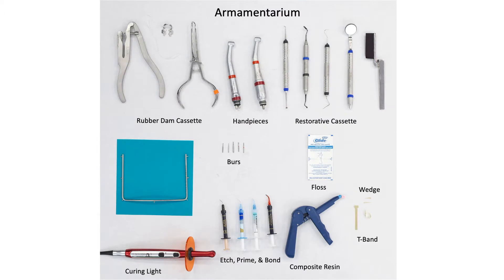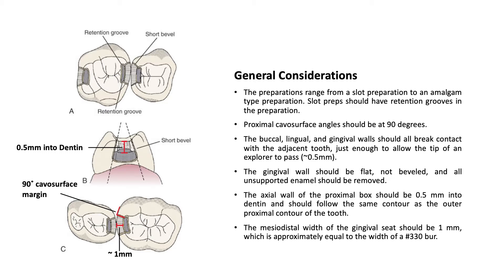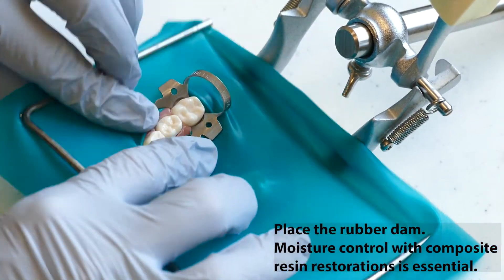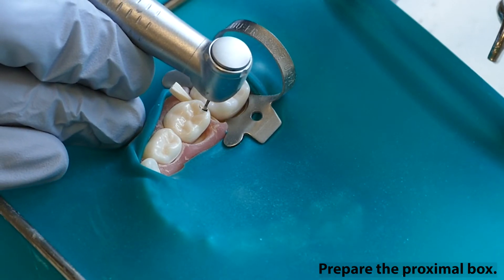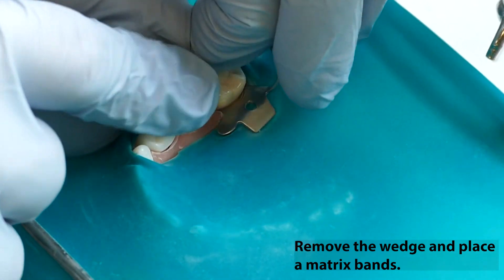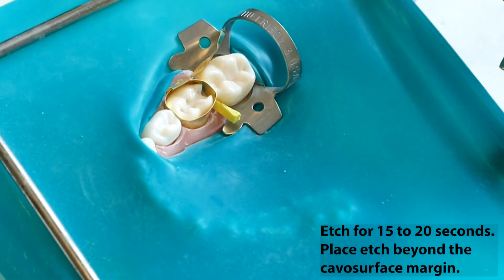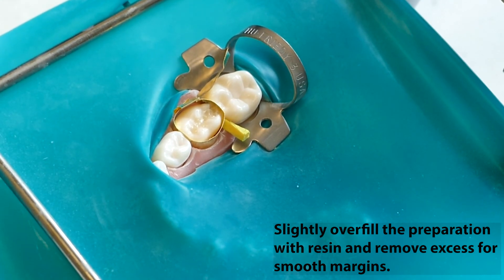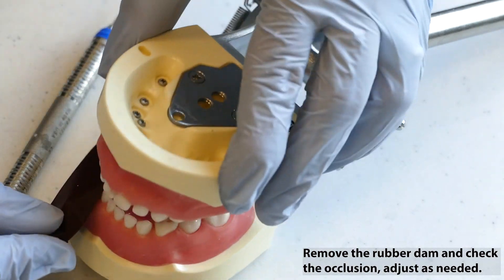Class II Composite on Primary Molars - Description shows UofU SOD D4 students involved.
Videographer: TK Baker
Script and procedure: Daniel Ford and Daniel Chavez
Voiceover: Morgan Karnath
Well Done! Dr. Ken Thorell
UofU SOD YouTube Channels:

Music Info: Inspiring Ambient Acoustic Guitar Fx [No Copyright] Background Music - Uplifting Exciting Optimistic mood by LesFreeMusic.
Music Link: youtu.be/Q571NIDaa0o
Reference: McDonald and Avery's Dentistry for the Child and Adolescent